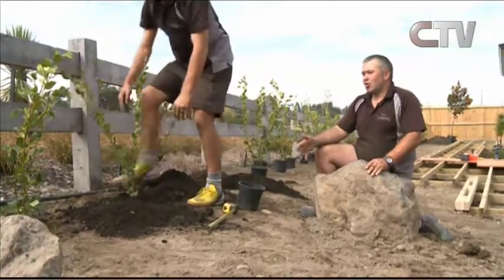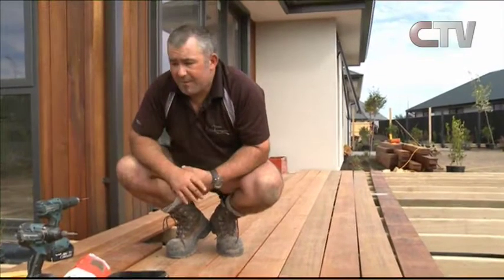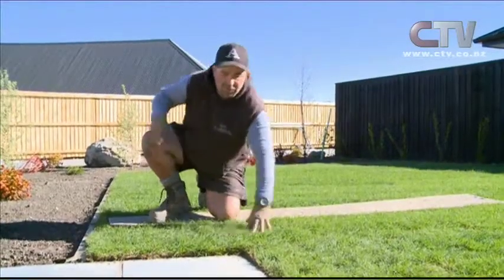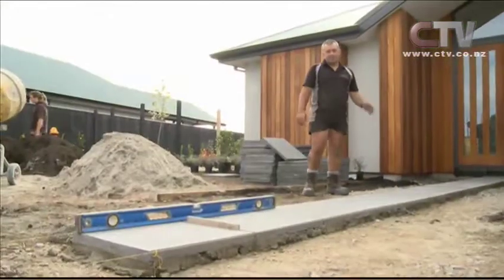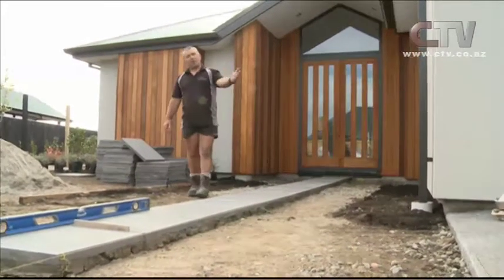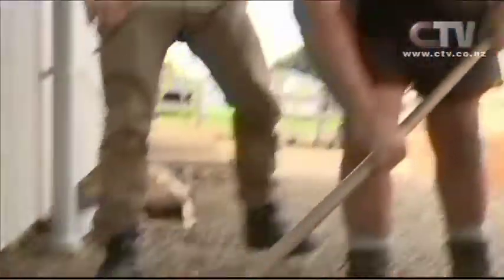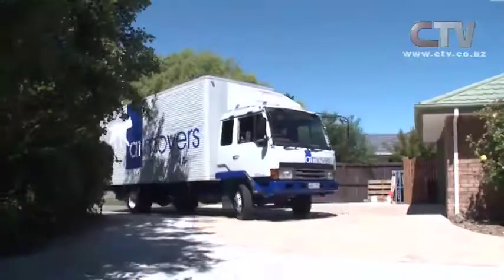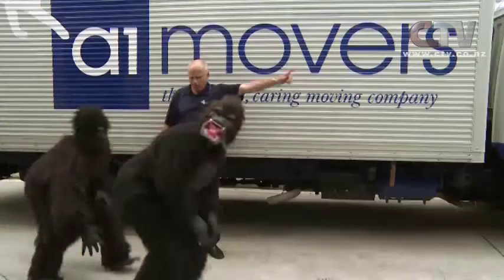Canterbury LIVE Monday 30 June